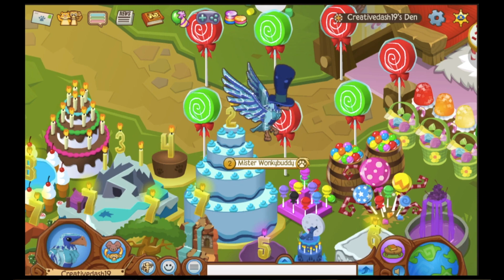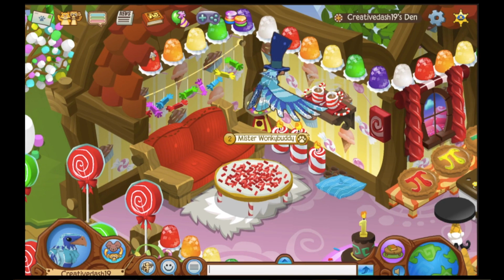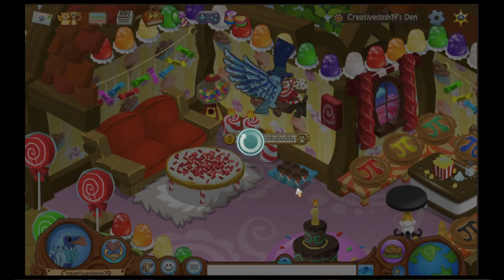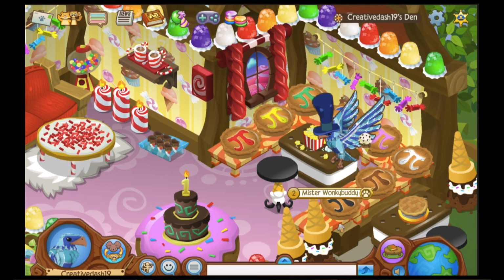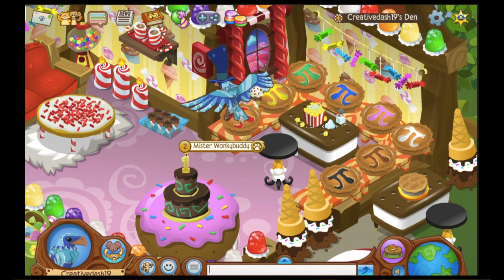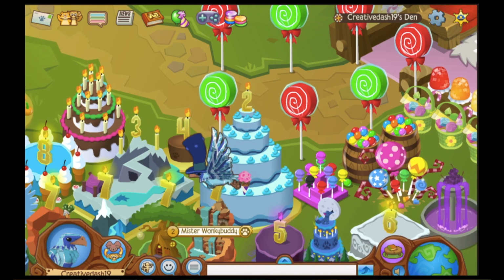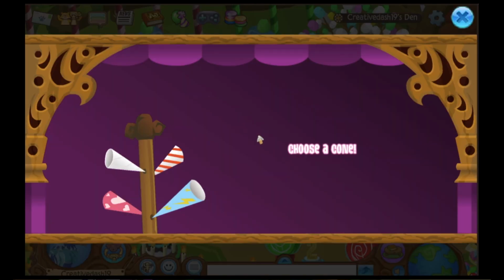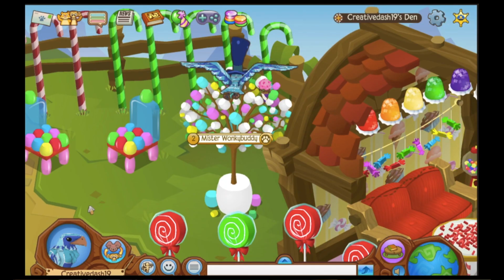Sweet Den Decorating🍬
I hope you guys enjoyed this video. Sorry I haven't been uploading a lot since I had a lot of things to do.